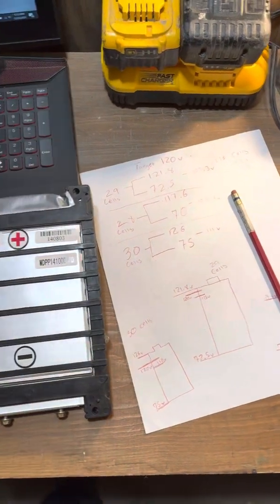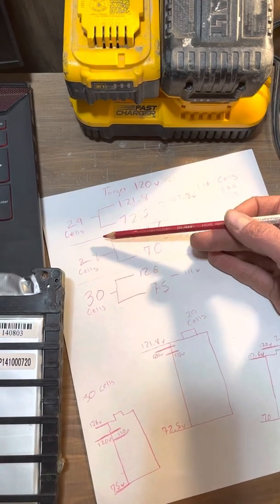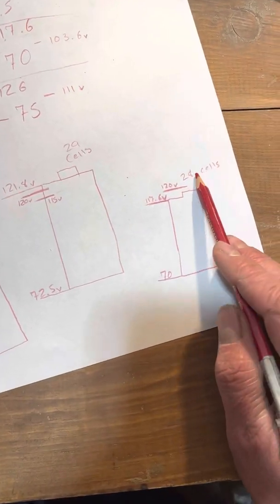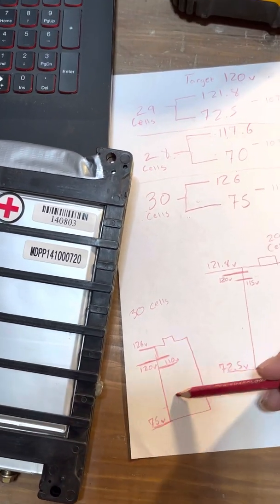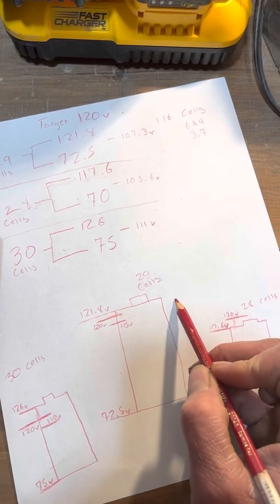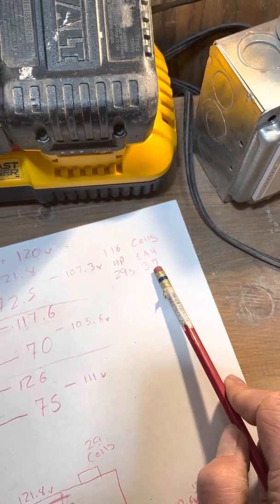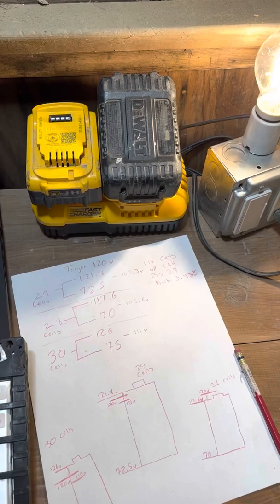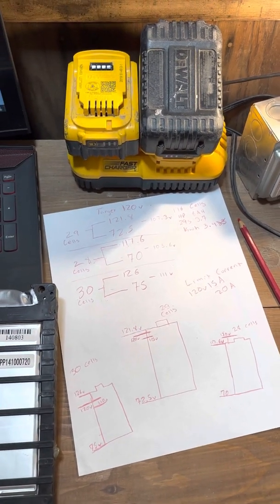Taylor Dunn 120v lithium battery build (part 1)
Planning to use this battery in a Taylor Dunn electric utility cart. The reason for building a 120 V battery is to rectify the grid power for simple high current charging￼. I hope it works. 😅